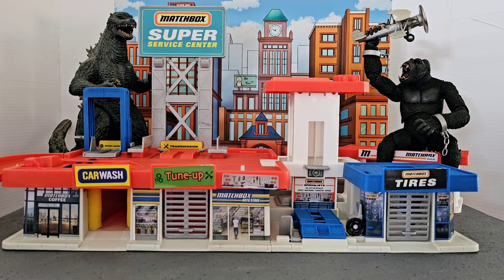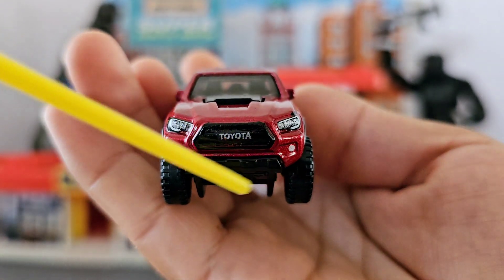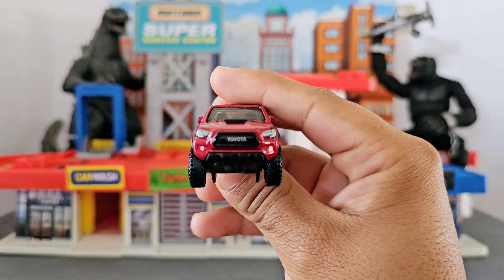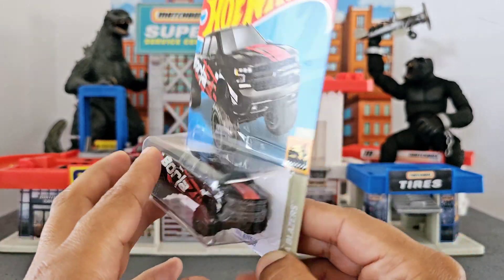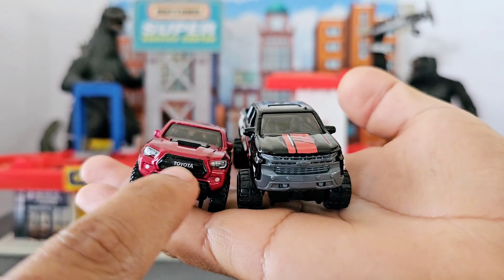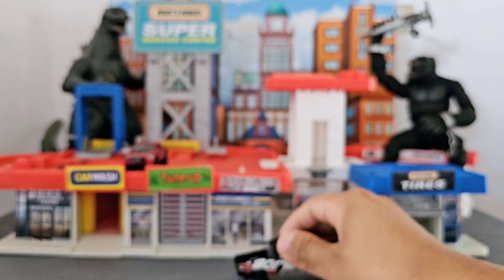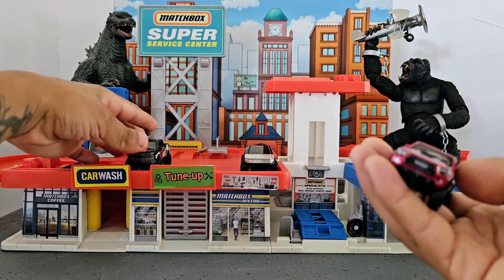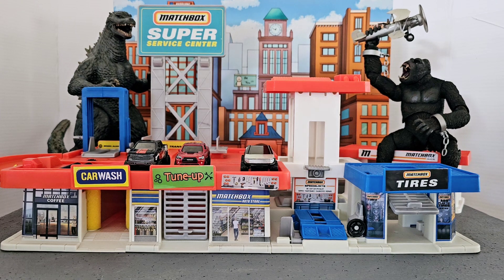Hotwheels Unboxing, 2020 Toyota Tacoma, 2019 Chevy Silverado Trail Boss LT, Tesla Cybertruck.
Hey everyone, in this video I Review and compare which one is my favorite from the 2020 Toyota Tacoma, 2019 Chevy Silverado Trail Boss LT, Tesla Cybertruck.